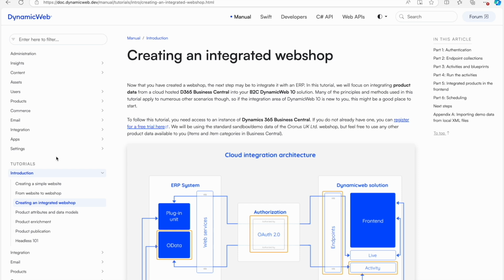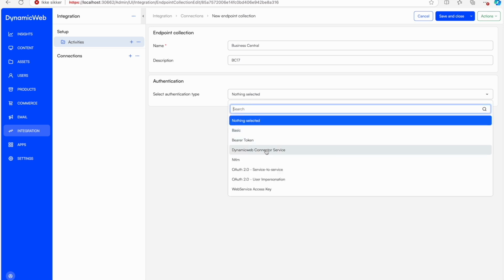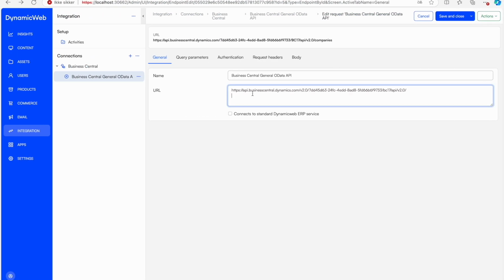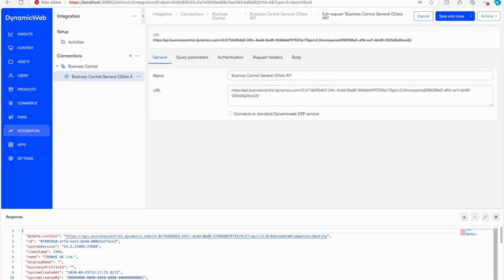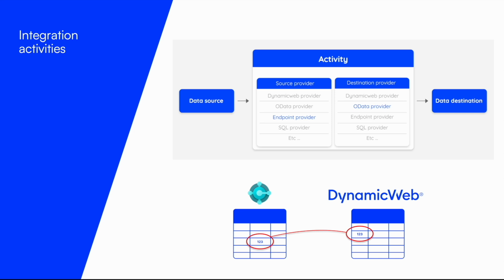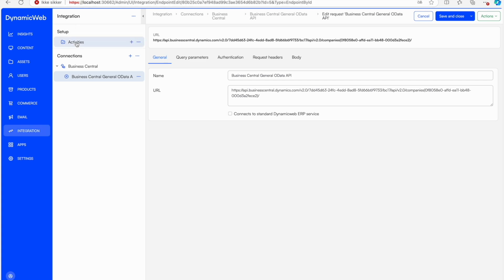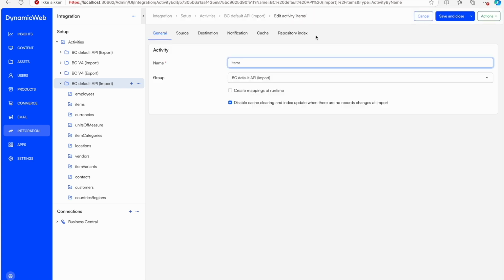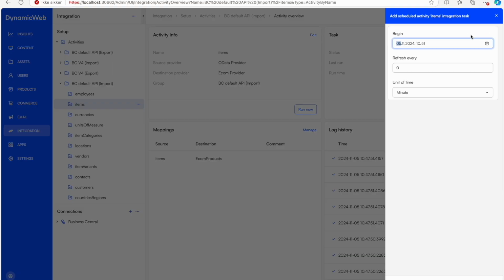Creating an integrated webshop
This video walks you through the process for setting up an integration between DynamicWeb 10 and D365 Business Central.